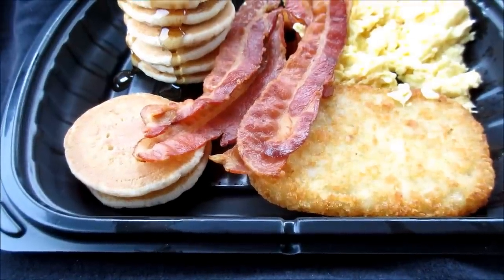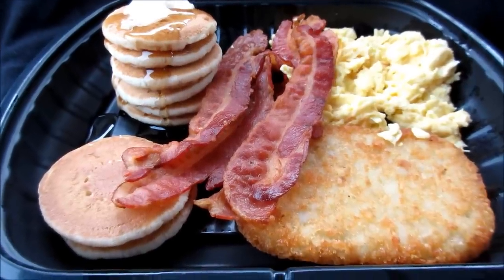Jack In The Box® $2.99 Jumbo Breakfast Platter Redux Review!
Hello YouTubians..Today I review Jack In The Box® $2.99 Jumbo Breakfast Platter Redux!
Jack in the Box is currently promoting its Jumbo Breakfast Platter for the special discounted price of $2.99.  The Jumbo Breakfast Platter includes scrambled eggs, hash browns, eight mini pancakes, and your choice of country grilled sausage or three slices of bacon. Making its debut in 2011, the Jumbo Breakfast Platter originally started out at the $2.99 price, but currently carries a suggested price of over four dollars in most areas.  Available for a limited time only at participating Jack in the Box locations.

Jack in the Box is an American fast-food restaurant chain founded February 21, 1951 by Robert O. Peterson in San Diego, California, where it is headquartered. The chain has 2,200 locations, primarily serving the West Coast of the United States and selected large urban areas in the eastern portion of the US including Texas. Food items include a variety of hamburger and cheeseburger sandwiches along with selections of internationally themed foods such as tacos and egg rolls. The company also operates the Qdoba Mexican Grill chain.[4][5]

LICENSE AGREEMENT
ISRC: USUAN1100806
ISRC: USUAN1200075